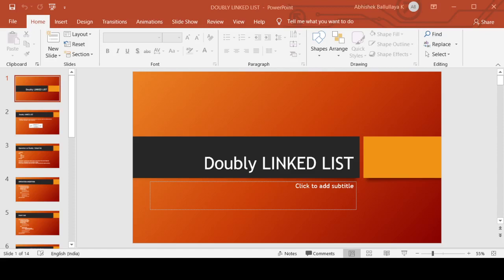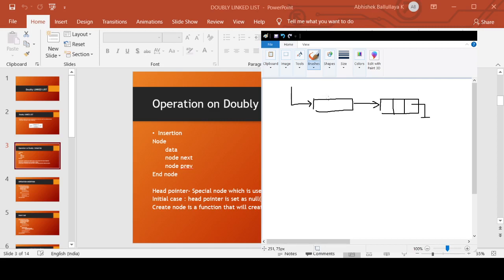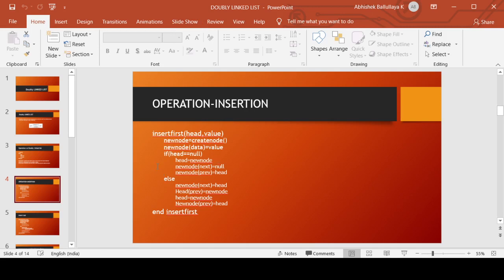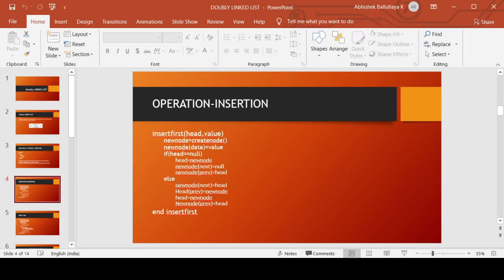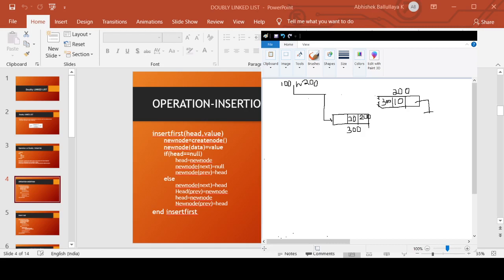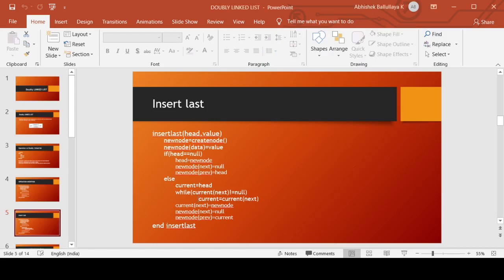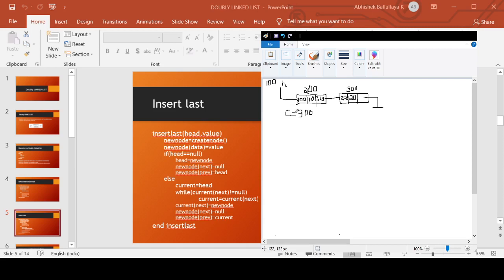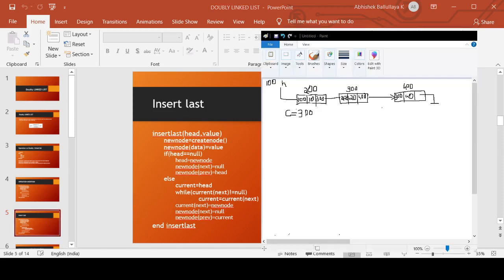Doubly linkedlist 1